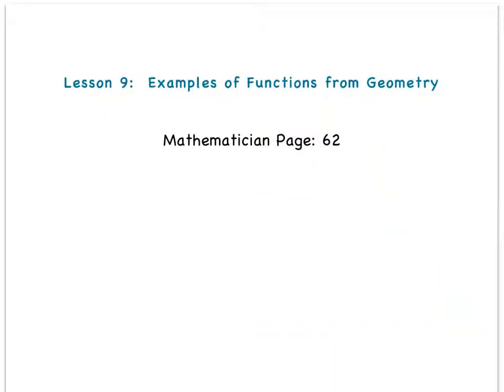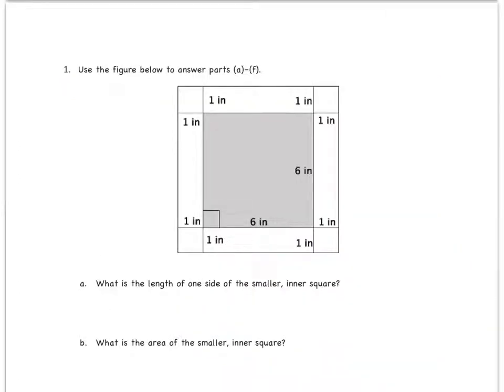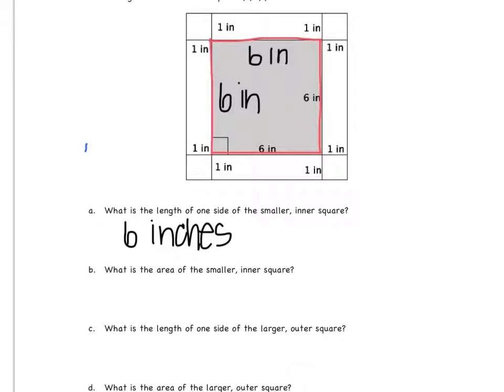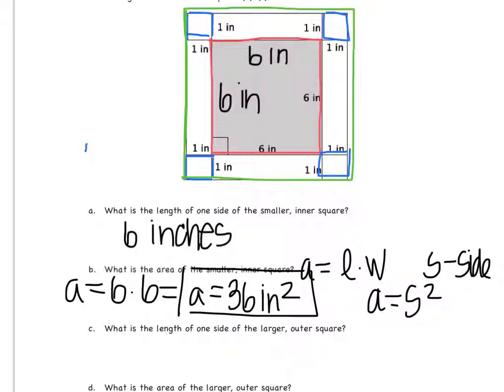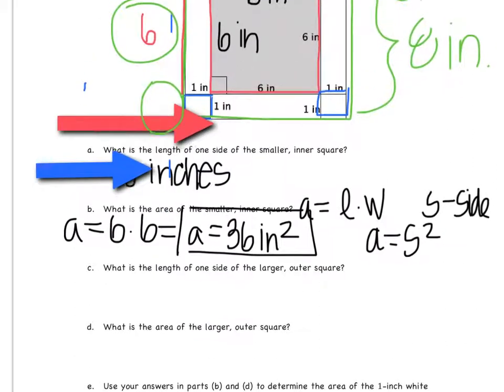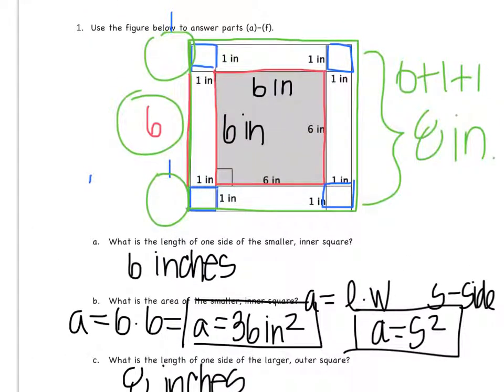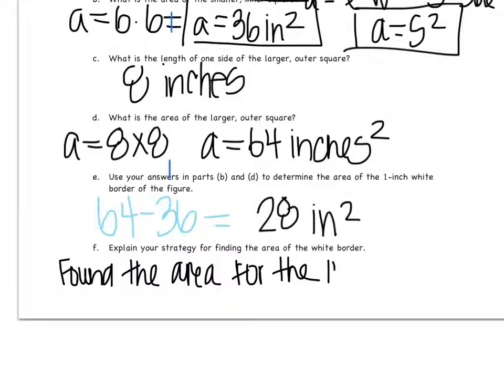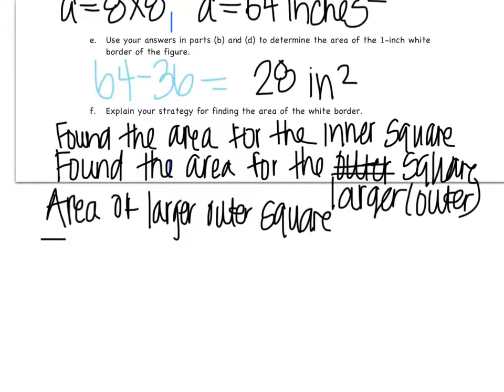Module 5 Lesson 9